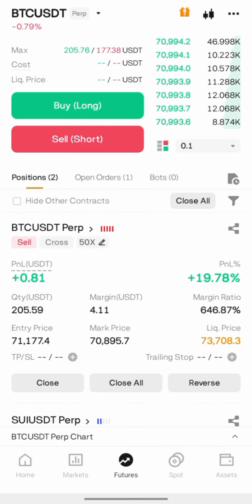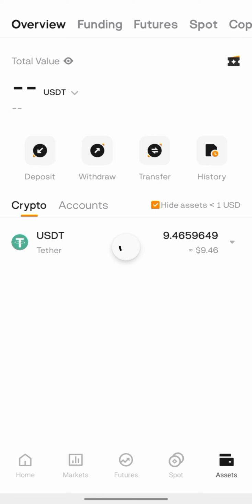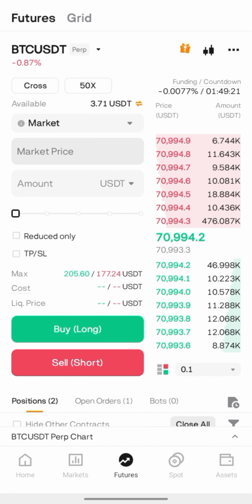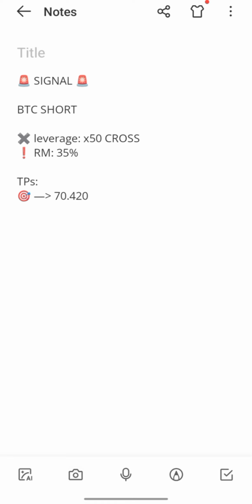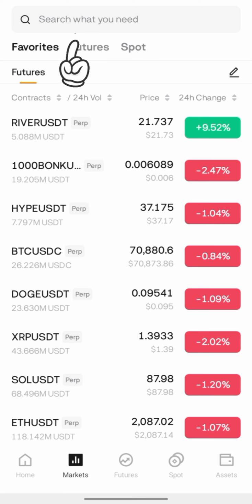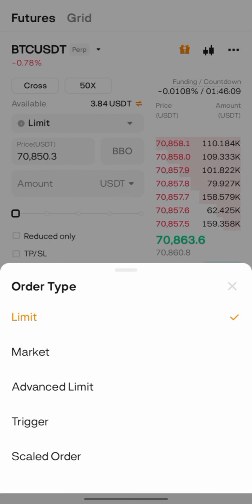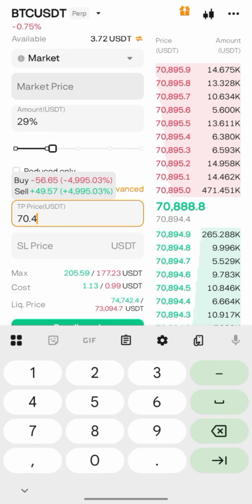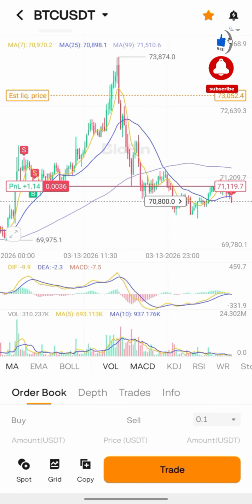How To Trade Crypto on BloFin (Beginner Step by Step Guide)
In this video, I show you step-by-step how to place a crypto trade on BloFin, even if you are completely new.

Cosmas D'$CryptoPriest: Join gate to get 5 usdt and more rewards
boost me and enjoy new user benefits together :
This guide is perfect for beginners who want to start trading crypto the smart way.